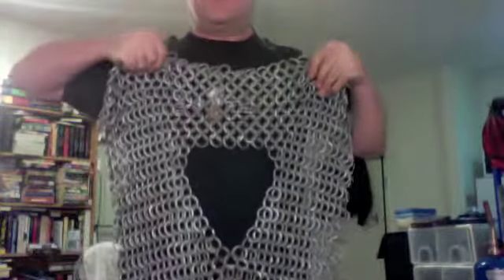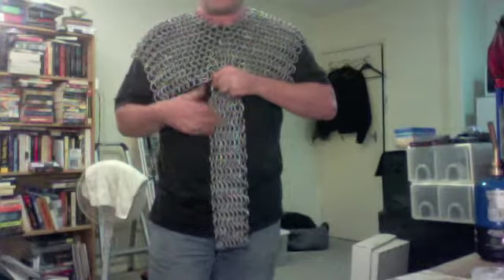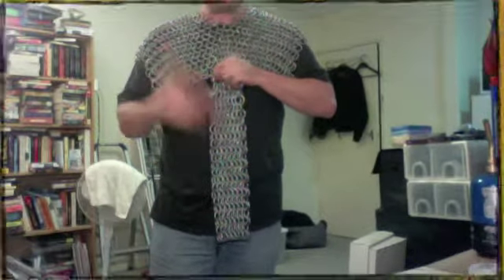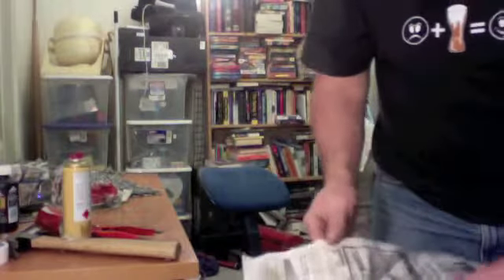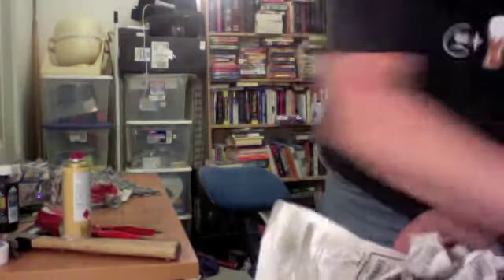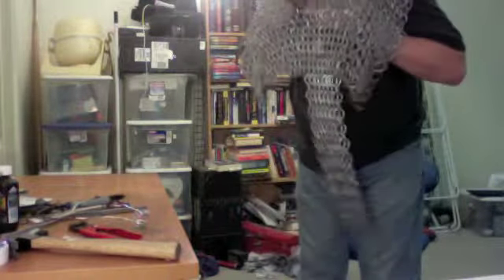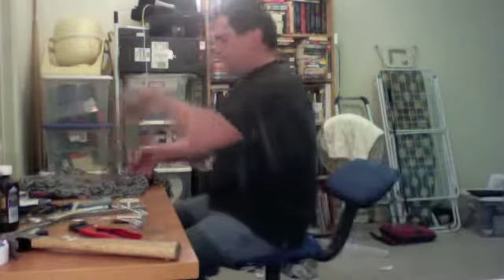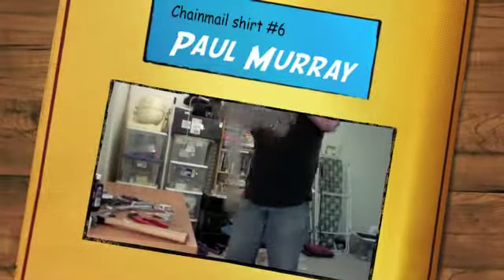Chainmail shirt - 6 - The end is in sight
I finally know how much is left to do - final length planned. And a disaster.